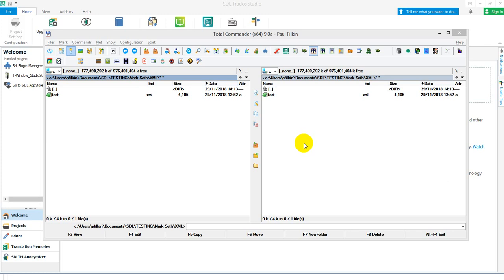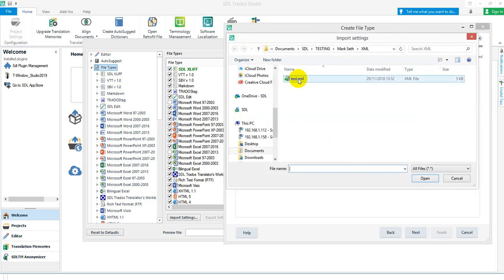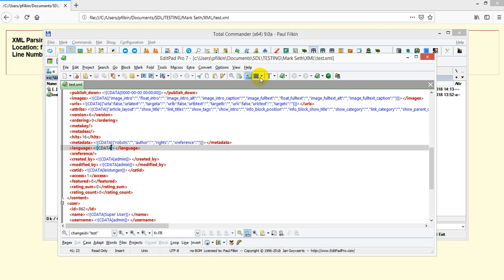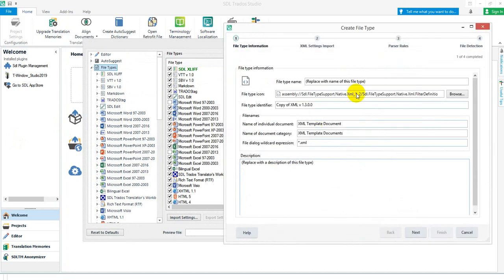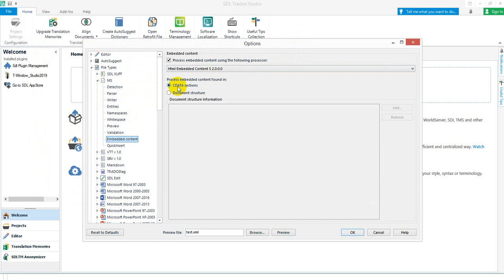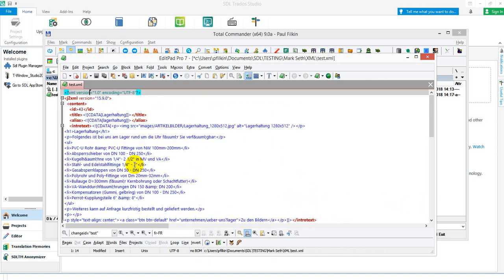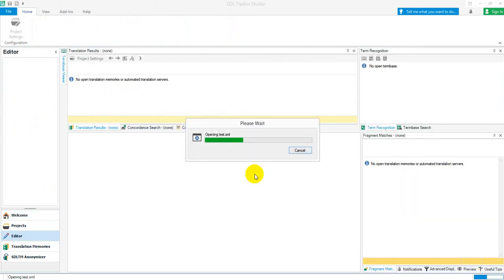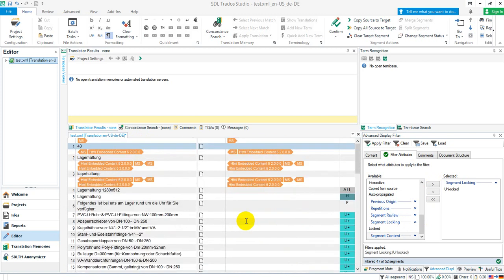Creating a Custom XML filetype from a problem XML in Trados 2019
Studio 2019... XML handling and troubleshooting